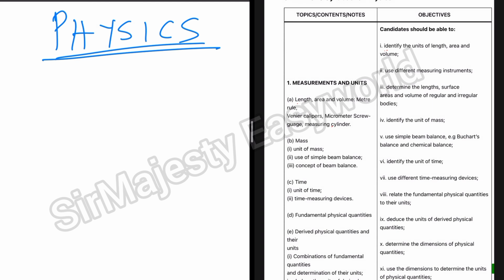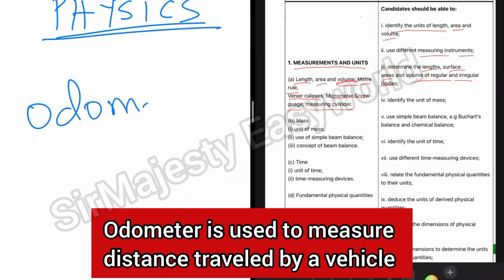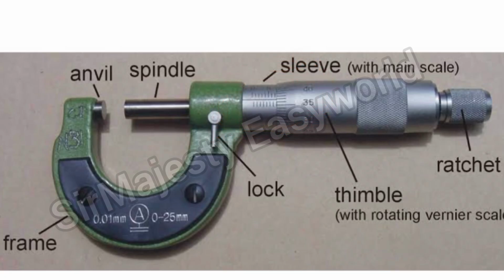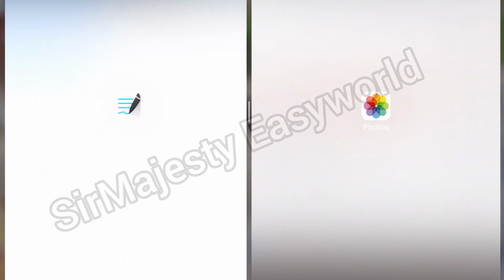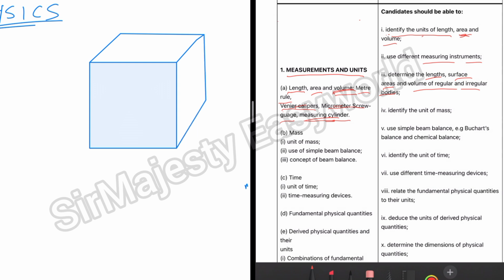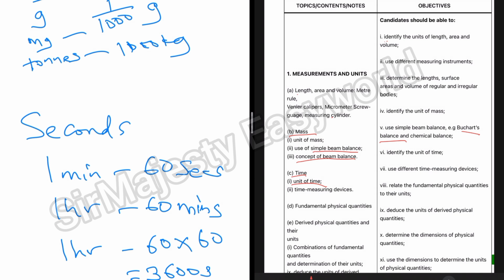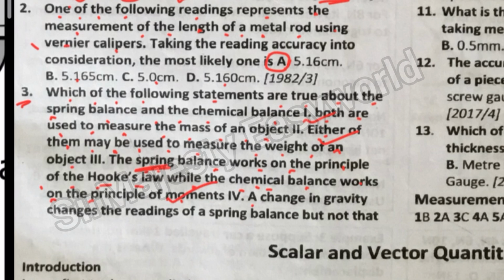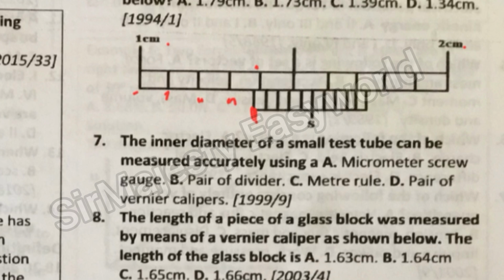Physics: MEASUREMENTS and Units.With past questions (2025 JAMB and WEAC prep.)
The use of vernier calipers, micrometer screw gauge, Time measuring devices, the definition of length,time,area and mass. Identification of the units of length,area , volume and time. Use simple beam balance like Buchart's balance and Chemical balance. 2D and 3D parameters. How to measure the volume of irregular bodies using measuring cylinders.
How to interpret vernier caliper and micrometer screw gauge readings. Then numerous Jamb and WAEC questions were solved at the end of the tutorial.